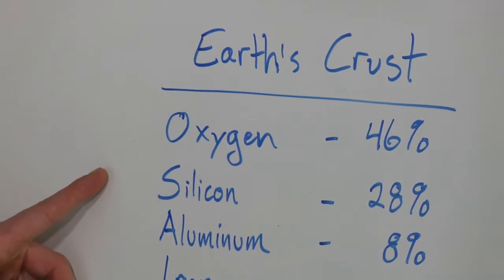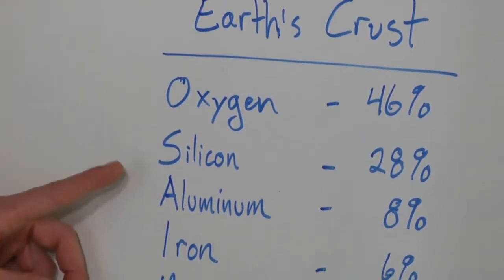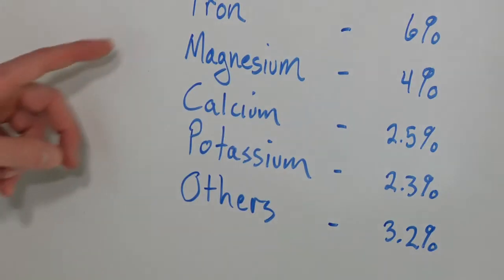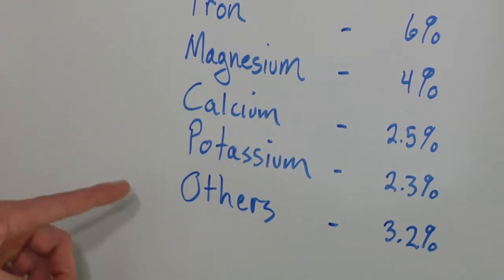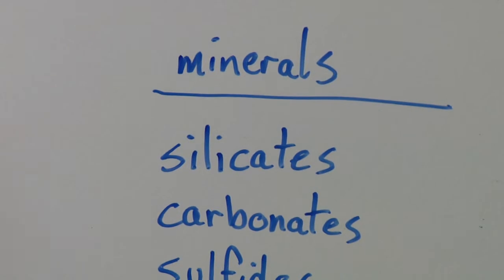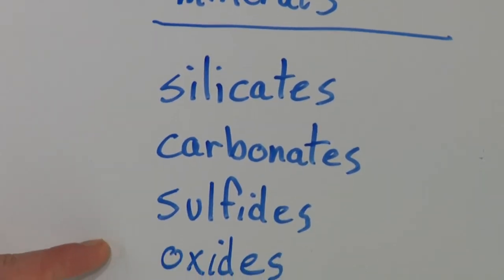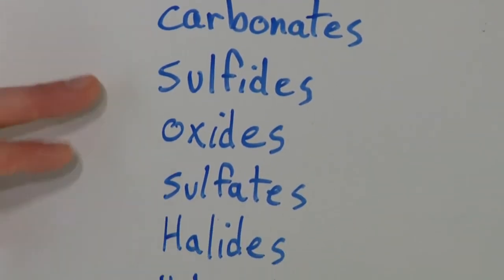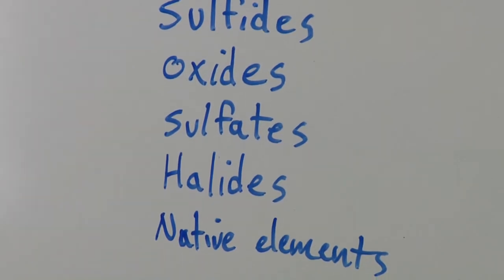Biology & Science Questions : What Minerals Make Up the Earth's Surface?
Earth's surface is primarily composed of seven major elements that are found in abundance, including oxygen, silicon, aluminum, iron, magnesium, calcium and potassium. Learn about the major types of mineral groups found in the Earth's crust with help from a science teacher and field biologist in this free video on science questions.